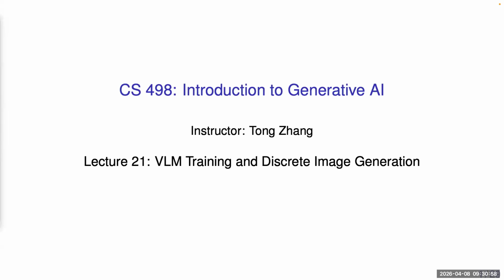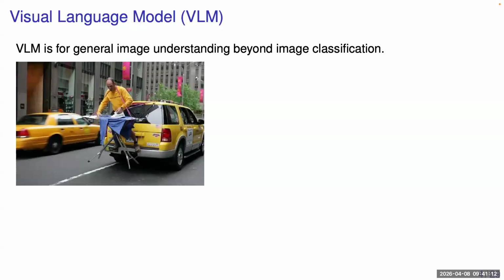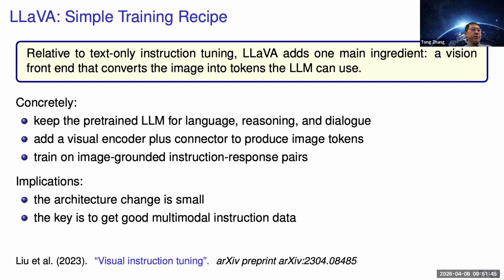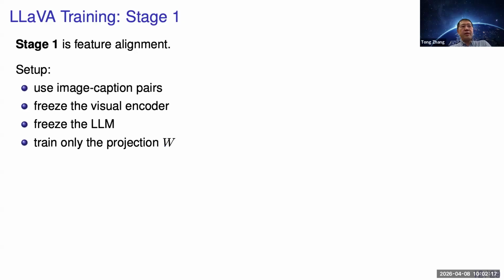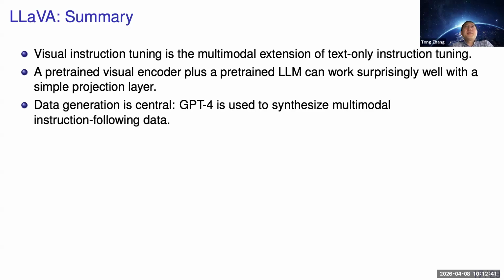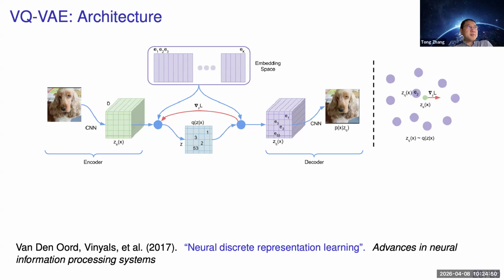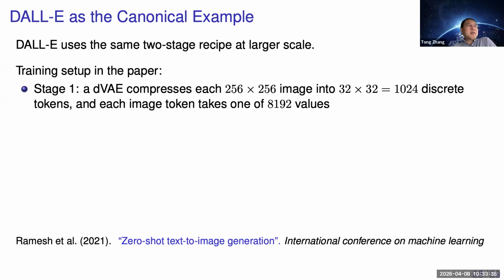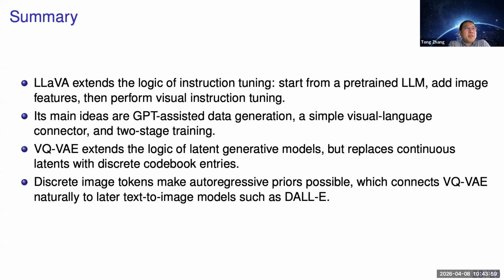CS498TZU lecture 19